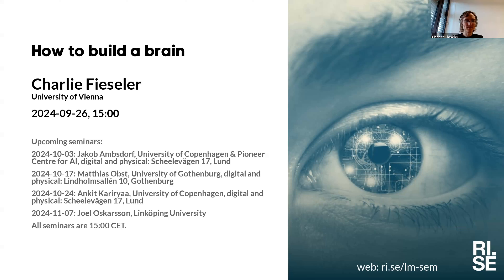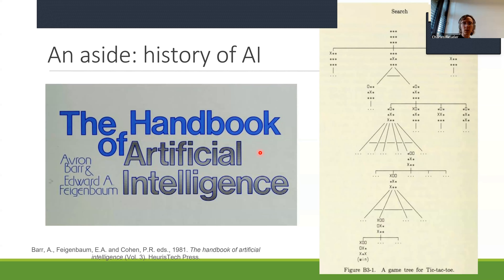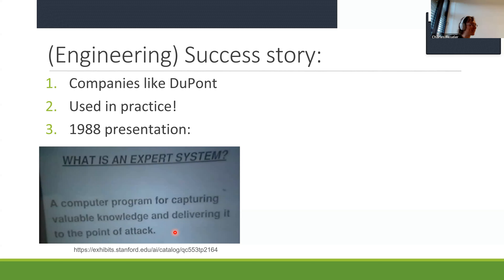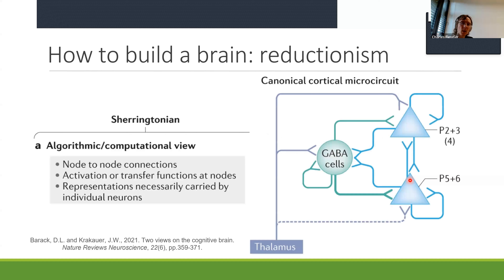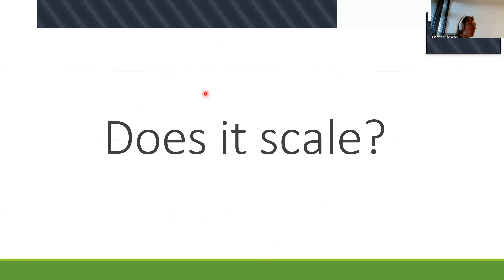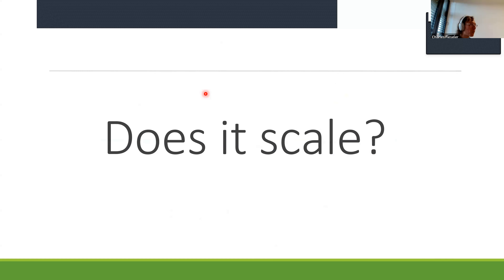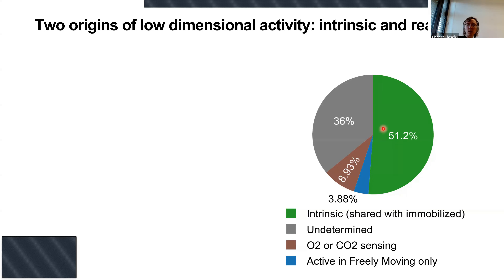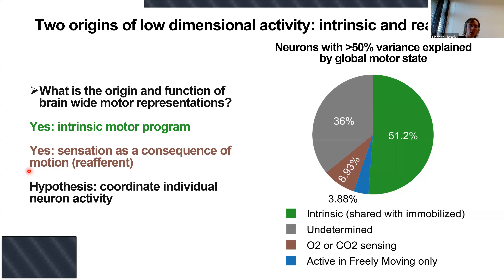Charlie Fieseler: How to build a brain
Title: How to build a brain

Speaker: Charlie Fieseler, University of Vienna

Abstract: A fundamental problem in neuroscience is how to design a brain to quickly achieve robust behavior while processing chaotic sensory input. Fortunately, neuroscience is undergoing a revolution due to large-scale high-resolution recording technologies. Recent research on such datasets suggests a general design principle: a distributed representation of instantaneous behavior across a large population of neurons, producing a low-dimensional manifold. Studying such principles in small C. elegans nematodes has unique benefits, because we can record the neuronal activity of almost every single neuron during natural behaviors.

I will review recent work on large-scale brain recordings and manifolds, with particular reference to brain-computer interfaces. I will next discuss the historical cross-pollination of the neuroscience and AI fields, and then discuss lessons learned from reading the mind of this animal. We have observed the manifold concept to be extremely important even in this minimal system, and it may have particular relevance for engineers designing embedded systems that act in real time. In addition, I will introduce the neural networks and techniques used to transform our 3d microscopy videos into clean time series. I will end with some directions of future work modeling the dynamics of such neuronal systems, combining a sprinkle of control theory with neural networks.

About the speaker: Charles Fieseler is a postdoc in the Zimmer lab at the University of Vienna. He did his Ph.D. in physics at the University of Washington, focusing on modeling neuronal activity using data-driven control theory. He is interested in developing practical pipelines for analyzing terabyte scale microscopy data, and in analyzing minimal brains and understanding their design principles.

Location: This is an online seminar. Connect using Zoom.

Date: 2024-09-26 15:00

Upcoming seminars:

    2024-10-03: Jakob Ambsdorf, University of Copenhagen & Pioneer Centre for AI, digital and physical: Scheelevägen 17, Lund
    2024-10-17: Matthias Obst, University of Gothenburg, digital and physical: Lindholmsallén 10, Gothenburg
    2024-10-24: Ankit Kariryaa, University of Copenhagen, digital and physical: Scheelevägen 17, Lund
    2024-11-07: Joel Oskarsson, Linköping University
    All seminars are 15:00 CET.

– The Learning Machines Team